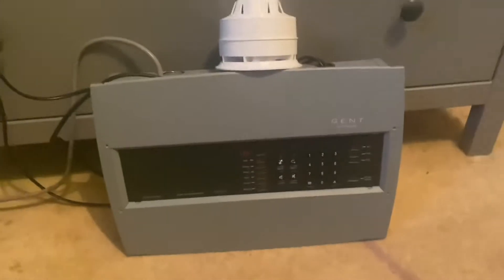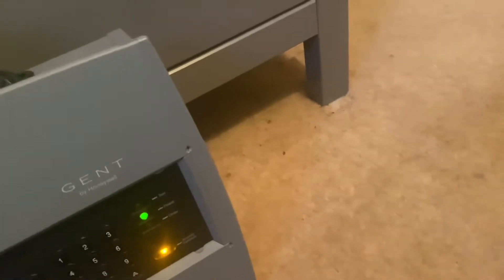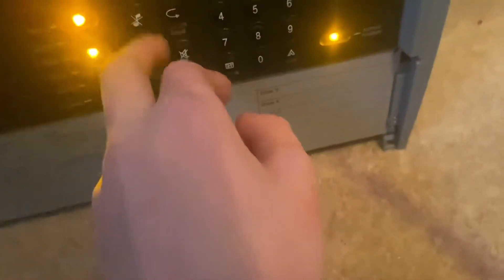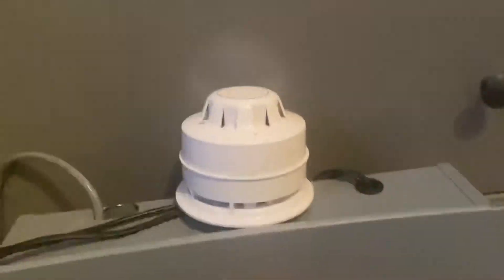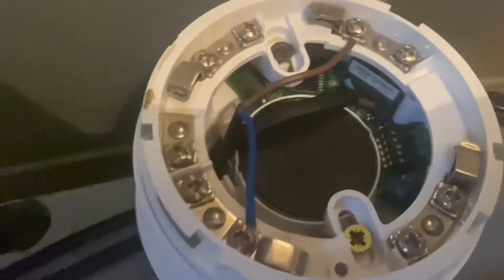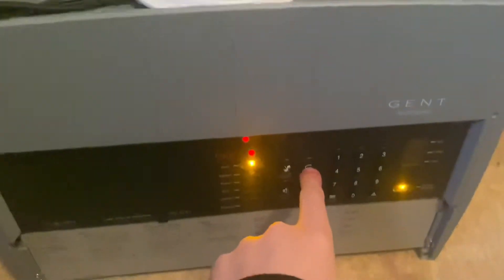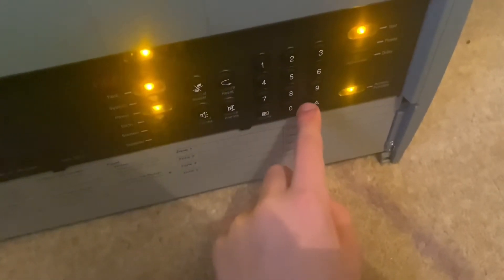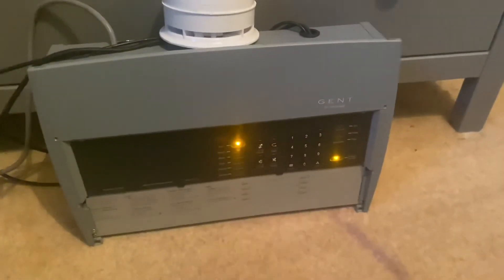Gent Xenex Demo System Test #2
In this video: I test the Apollo series 65 optical smoke detector.
*GENT XENEX NEWS* - Sounder base is now on the newer series 65 sounder base tone (970hz / 630hz 0.5s each)